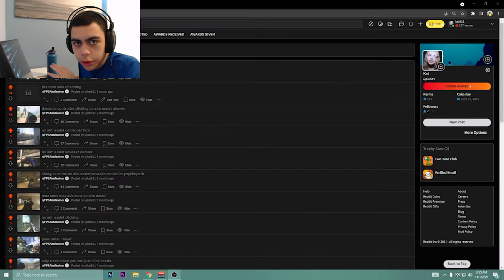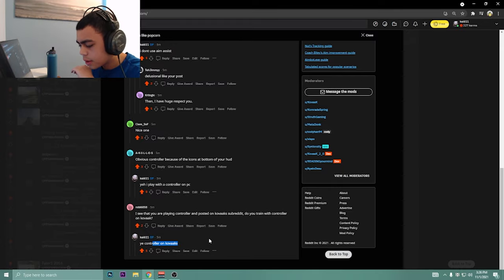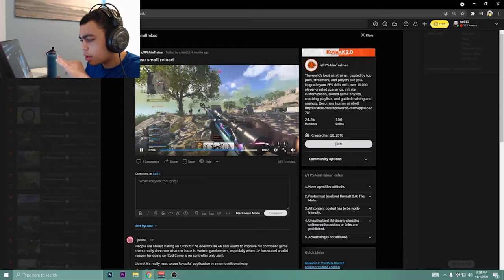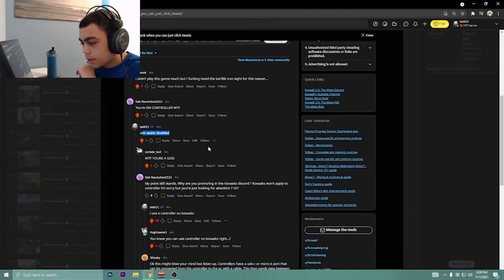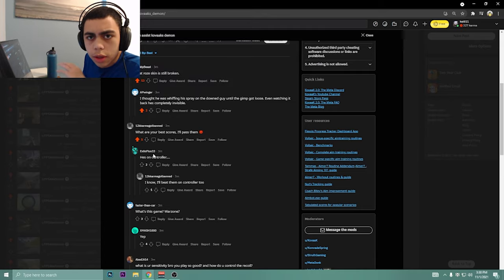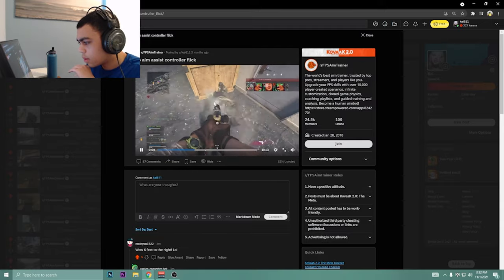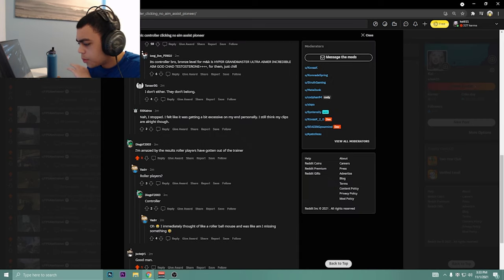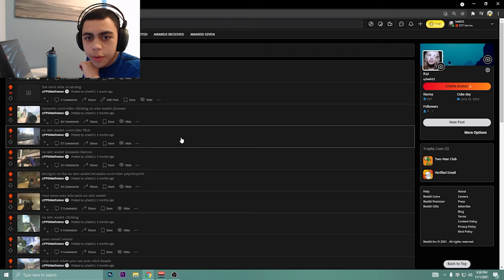People don’t believe I play with no aim assist…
no aim assist max sens on a controller some ppl just cant get it